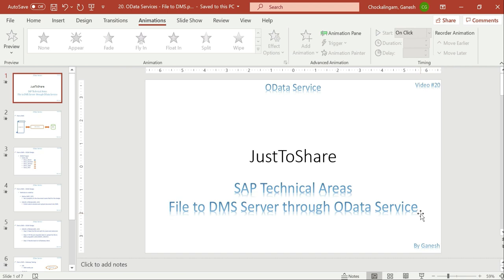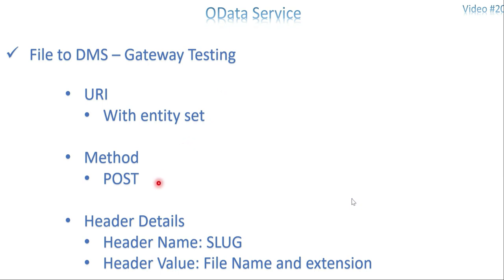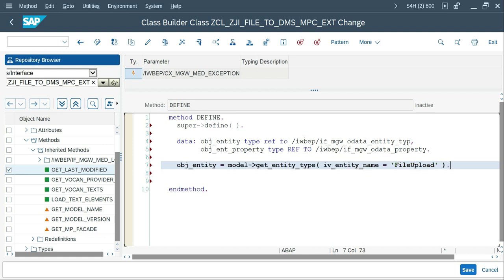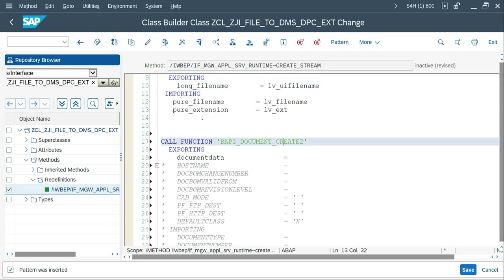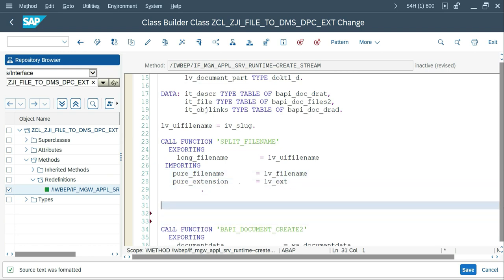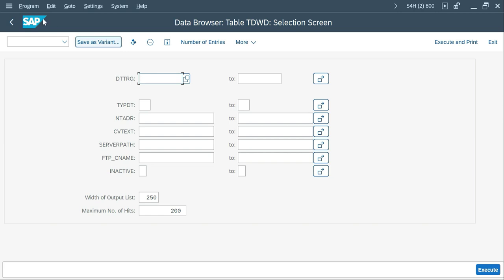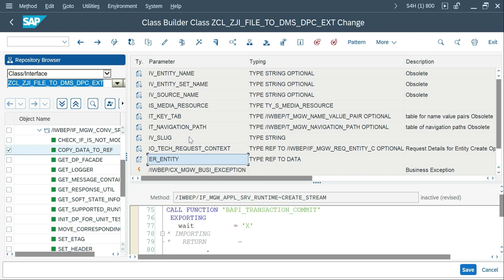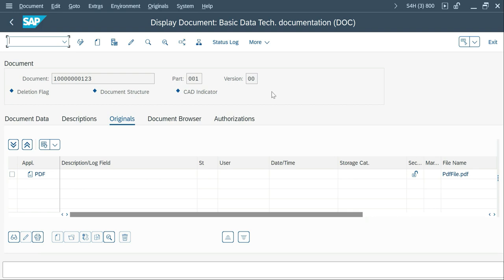Video 20: OData Service - UI File to DMS Server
Explained the scenario to add the UI file to DMS server.

Define Method Code:
FYI - not able use angled brackets (greater than symbol), so removed it. Pls modify your code after copy and paste. (Ex: Super-define().)

 METHOD define.
    super-define().
DATA: obj_entity TYPE REF TO /iwbep/if_mgw_odata_entity_typ,
          obj_ent_property TYPE REF TO /iwbep/if_mgw_odata_property.

    obj_entity = model-get_entity_type( iv_entity_name = 'FileUpload' ).

    IF obj_entity IS BOUND.
      obj_ent_property = obj_entity-get_property( iv_property_name = 'DocuName' ).
      obj_ent_property-set_as_content_type( ).
    ENDIF.
  ENDMETHOD.

CREATE_STREAM Code:

DATA: lv_uifilename TYPE chkfile,
      lv_filename TYPE sdba_actid,
      lv_ext TYPE sdba_funct.

DATA: wa_documentdata TYPE bapi_doc_draw2,
      wa_return TYPE bapiret2,
      wa_desc TYPE bapi_doc_drat,
      wa_file TYPE bapi_doc_files2,
      wa_objlinks TYPE bapi_doc_drad,
      wa_ui_return TYPE zcl_zji_file_to_dms_mpc_ext=ts_fileupload.

DATA: lv_document_number TYPE doknr,
      lv_document_type TYPE dokar,
      lv_document_version TYPE dokvr,
      lv_document_part TYPE doktl_d.

DATA: it_descr TYPE TABLE OF bapi_doc_drat,
      it_file TYPE TABLE OF bapi_doc_files2,
      it_objlinks TYPE TABLE OF bapi_doc_drad.

lv_uifilename = iv_slug.

CALL FUNCTION 'SPLIT_FILENAME'
  EXPORTING
    long_filename        = lv_uifilename
 IMPORTING
   pure_filename        = lv_filename
   pure_extension       = lv_ext

TRANSLATE lv_ext TO UPPER CASE.

* Document Data
wa_documentdata-documenttype = 'DOC'.
wa_documentdata-documentversion = '001'.
wa_documentdata-documentpart = '01'.
wa_documentdata-wsapplication1 = lv_ext.
wa_documentdata-wsapplication2 = lv_ext.

* Files

wa_file-originaltype = '1'.
wa_file-wsapplication = lv_ext.
wa_file-sourcedatacarrier = 'Default'.
wa_file-docfile = iv_slug.

APPEND wa_file TO it_file.
CLEAR wa_file.

* Desc

wa_desc-language = sy-langu.
wa_desc-language_iso = sy-langu.
wa_desc-description = 'DMS Server Document'.

APPEND wa_desc TO it_descr.
CLEAR wa_desc.

CALL FUNCTION 'BAPI_DOCUMENT_CREATE2'
  EXPORTING
    documentdata               = wa_documentdata
 IMPORTING
   documenttype               = lv_document_type
   documentnumber             = lv_document_number
   documentpart               = lv_document_part
   documentversion            = lv_document_version
   return                     = wa_return
 TABLES
   documentdescriptions       = it_descr
   objectlinks                = it_objlinks
   documentfiles              = it_file

CALL FUNCTION 'BAPI_TRANSACTION_COMMIT'
 EXPORTING
   wait          = 'X'
* IMPORTING
*   RETURN        =

wa_ui_return-docunumber = lv_document_number.
wa_ui_return-docname = iv_slug.
wa_ui_return-doctype = lv_document_type.
wa_ui_return-docuversion = lv_document_version.
wa_ui_return-docupart = lv_document_part.

CALL METHOD me-copy_data_to_ref
  EXPORTING
    is_data = wa_ui_return
  CHANGING
    cr_data = er_entity